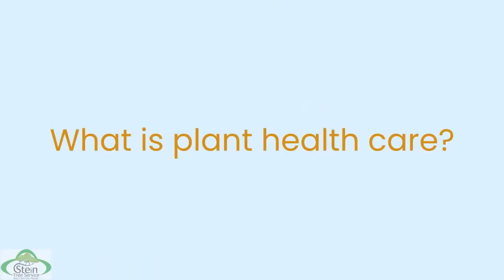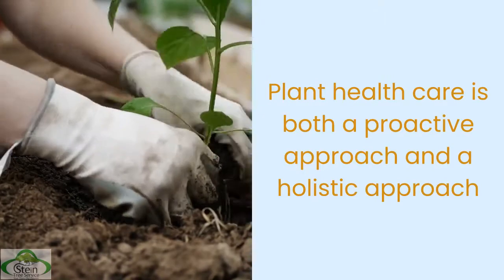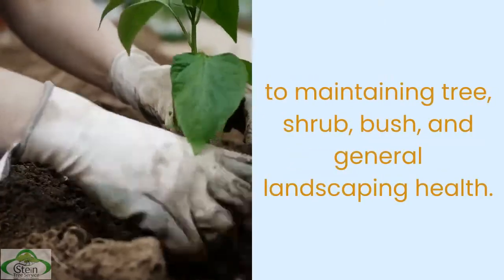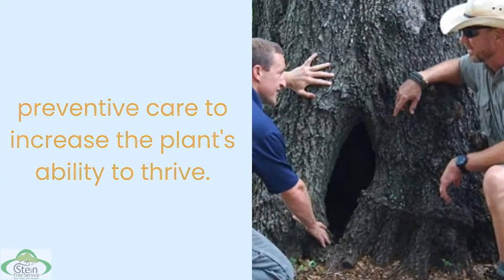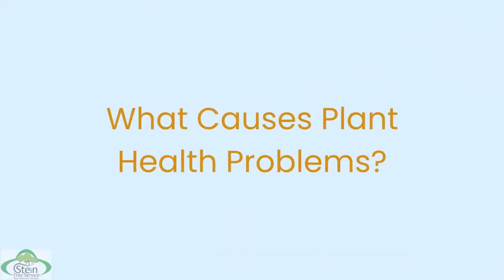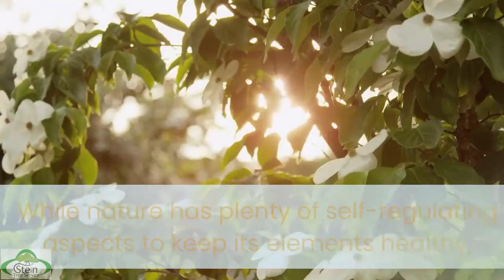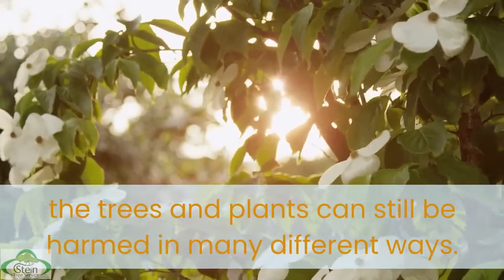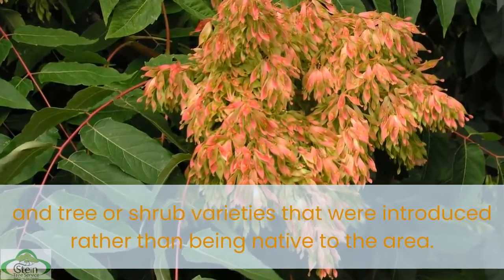What is Plant Health Care (PHC)?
Plant health care (PHC) is a holistic approach to maintaining plant, shrub, and tree health within an entire landscape. Stein Tree discusses why plant health care is important.

Stein Tree Service has been providing quality tree and plant health care in Delaware and Pennsylvania for over 40 years.